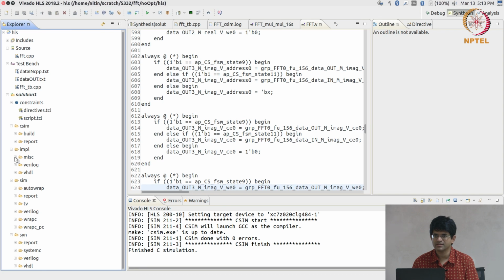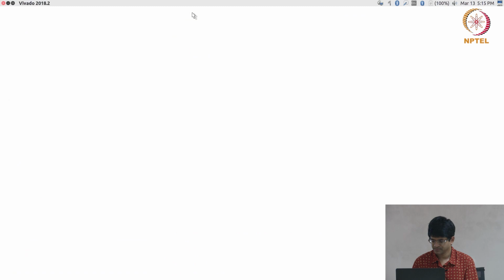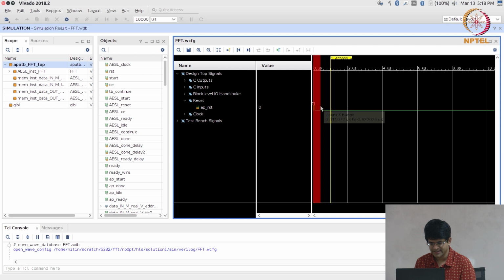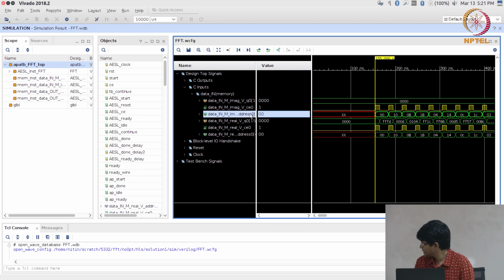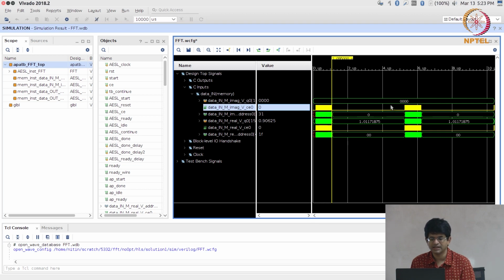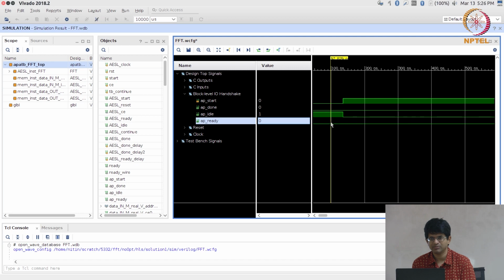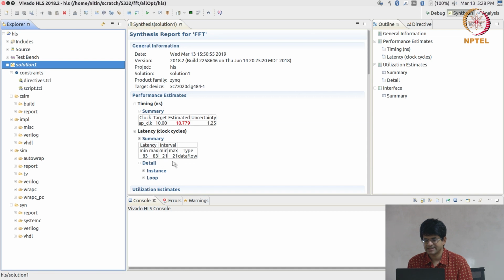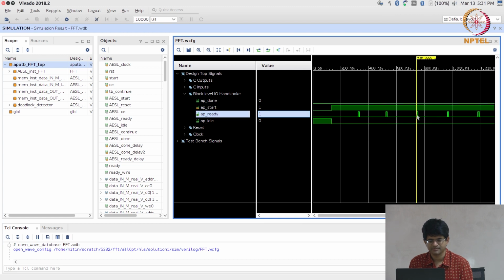Lec68 - DEMO: FFT Simulation and Optimization